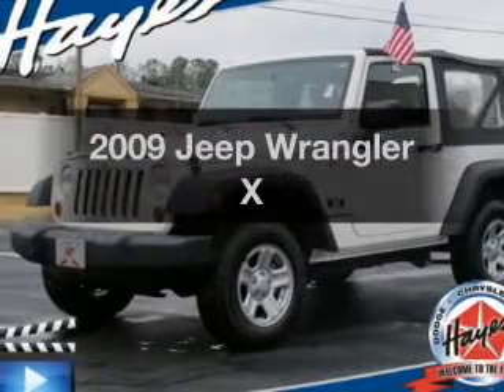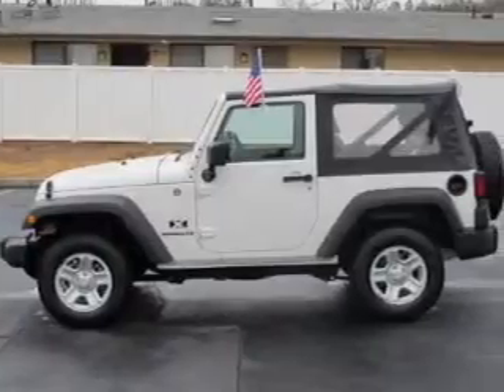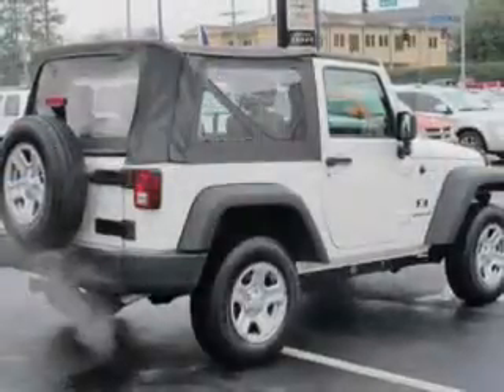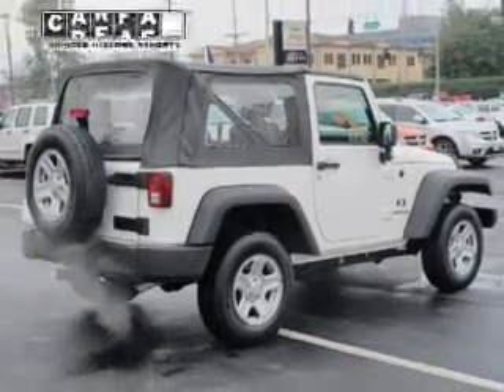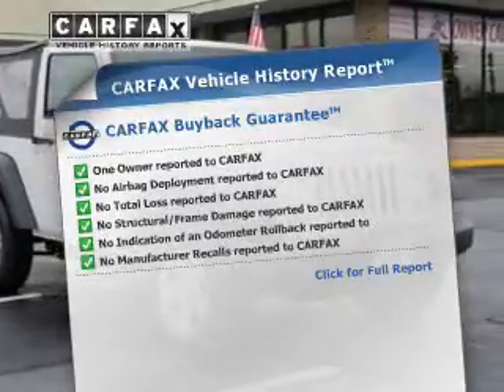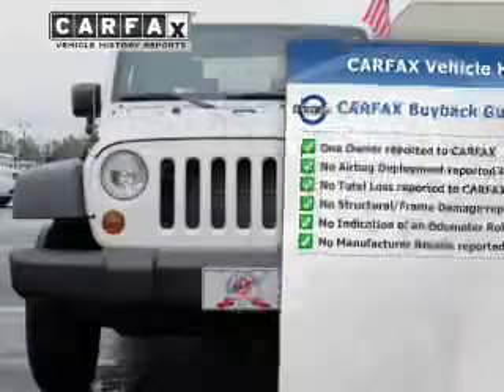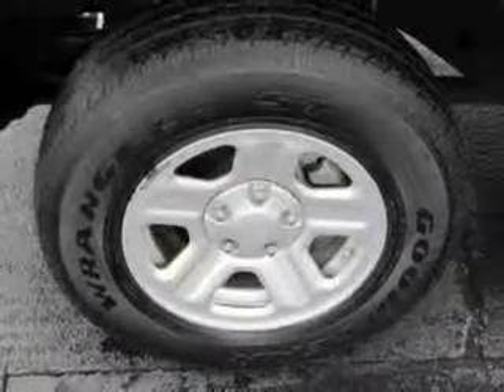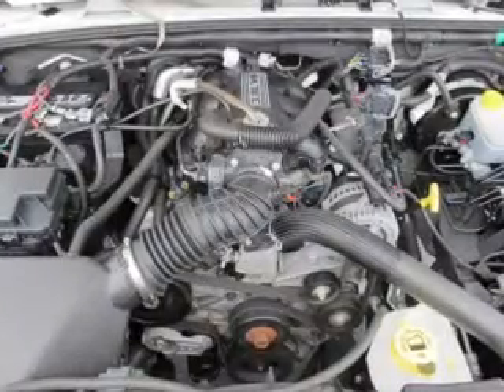2009 Jeep Wrangler - Lawrenceville GA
Year: 2009
Make: Jeep
Model: Wrangler
Trim: X
Engine: 3.8 liter 6 cylinder 12 valve
Transmission: 6-Speed Manual
Color: Stone White
Mileage: 40623
Address:
719 W. Pike St